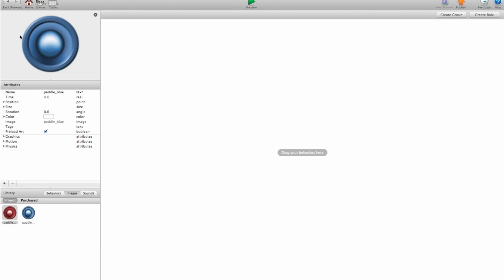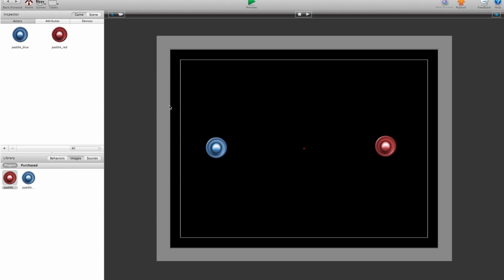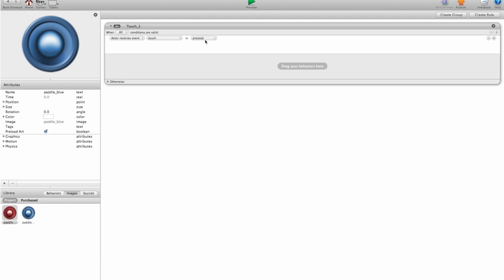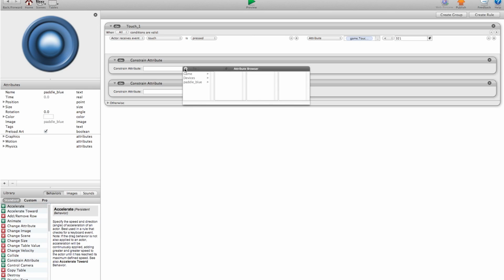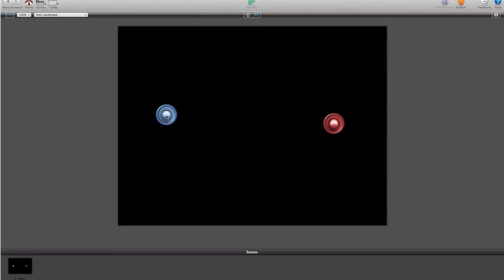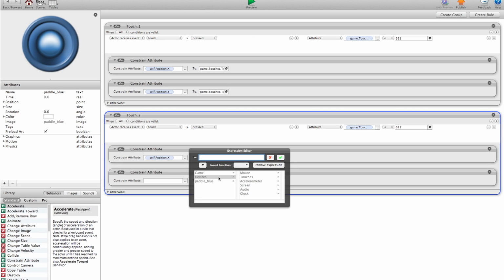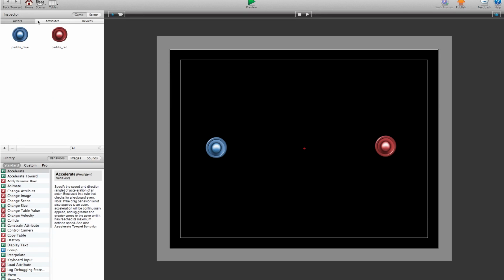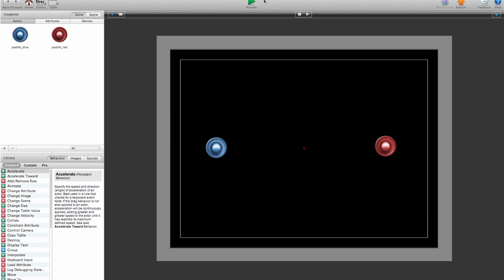multitouch part 2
2 Player Multi_Touch Part 2 Using GameSalad.